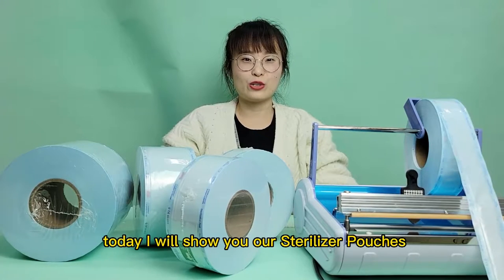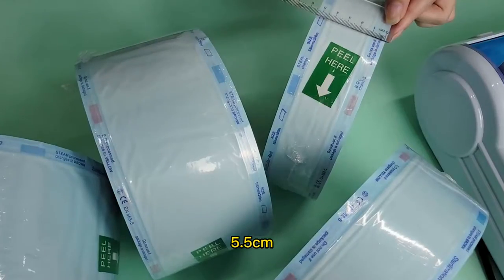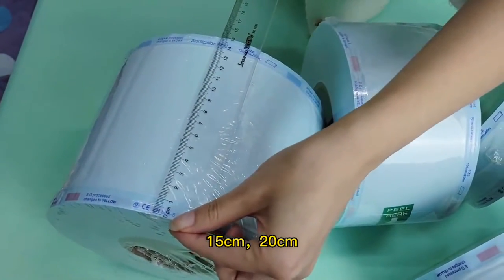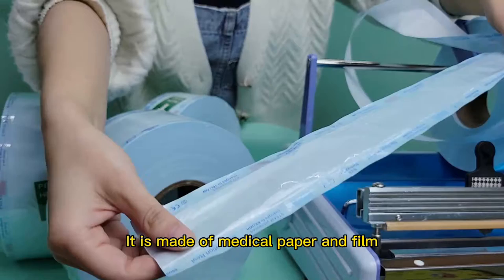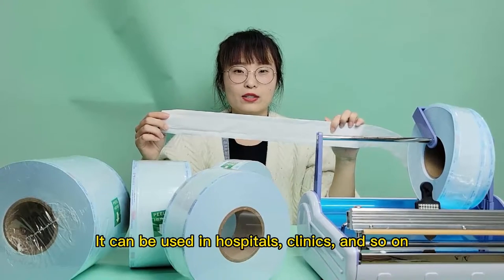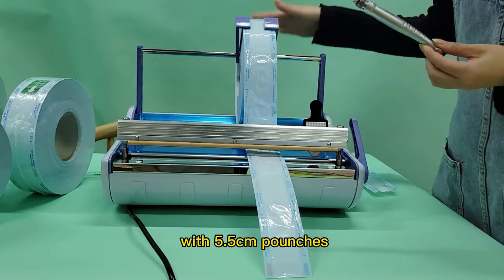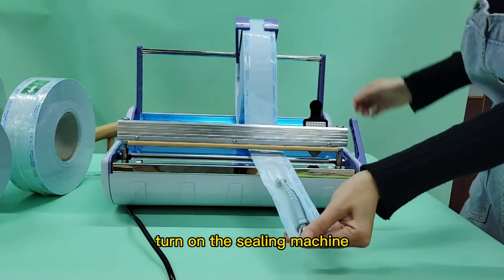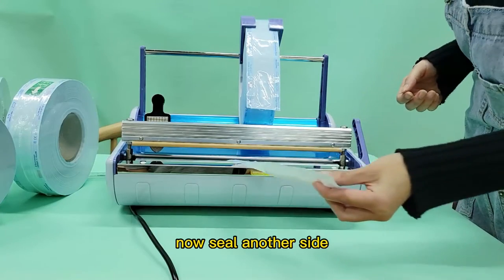Dental Sterilization Pouches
5.5cm*200
7.5cm*200
10cm*200
15cm*200
20cm*200